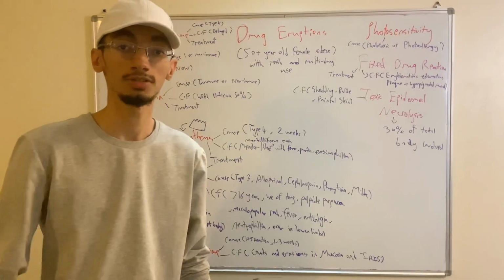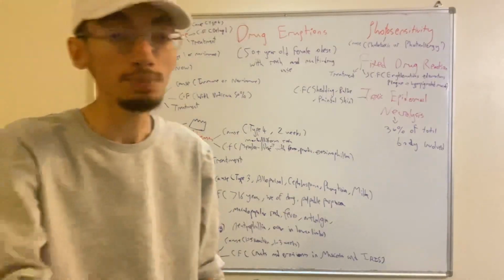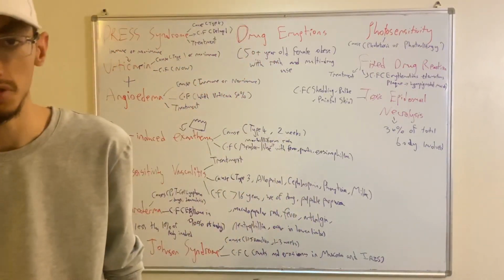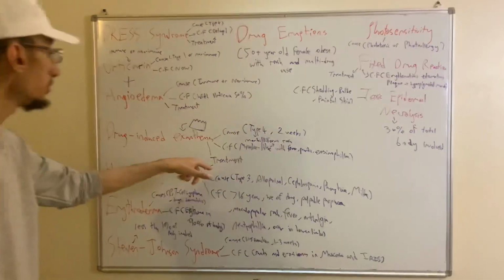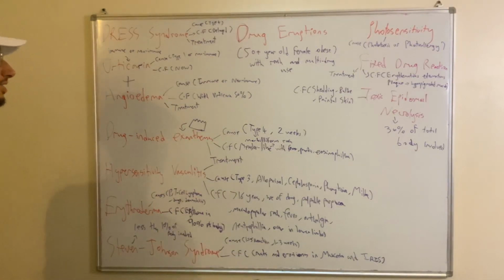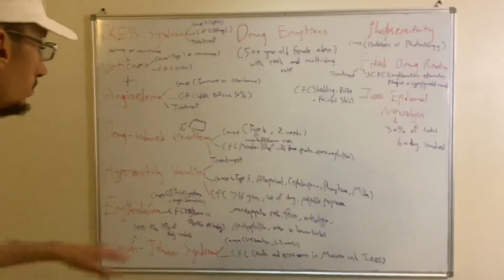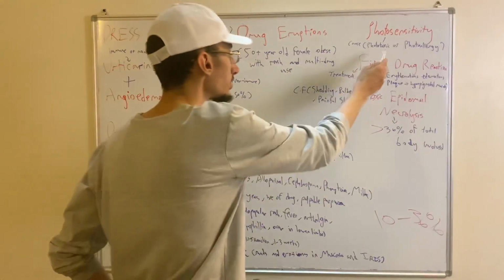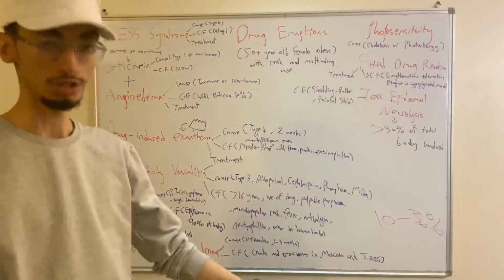Revise With Me - Dermatology Series - Drug Eruptions